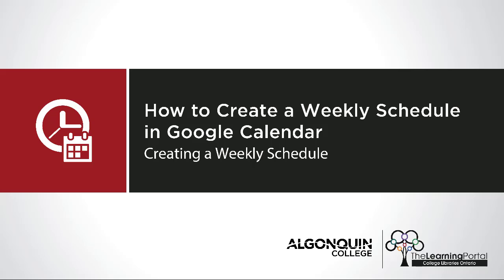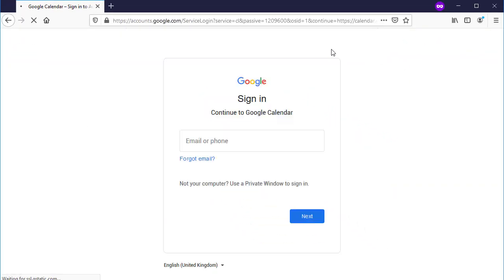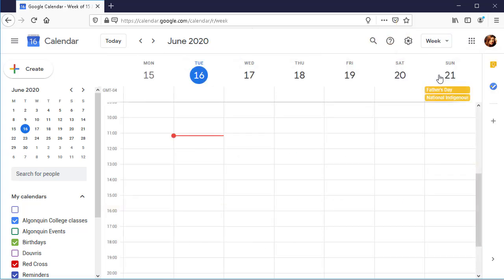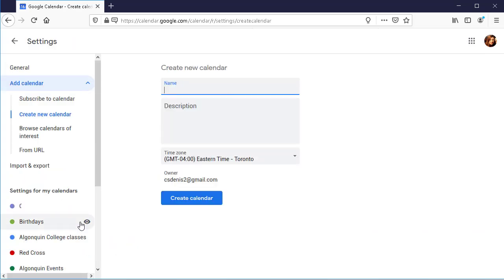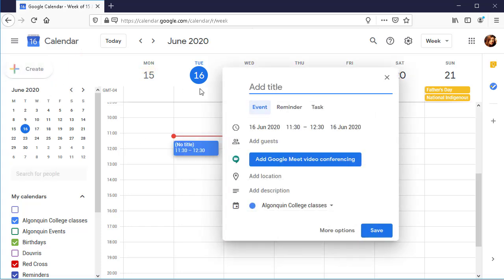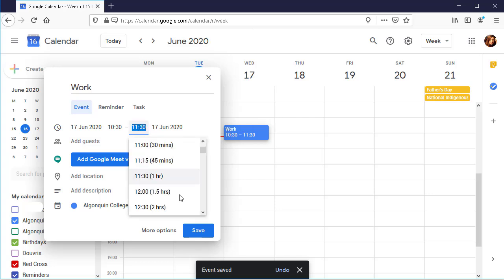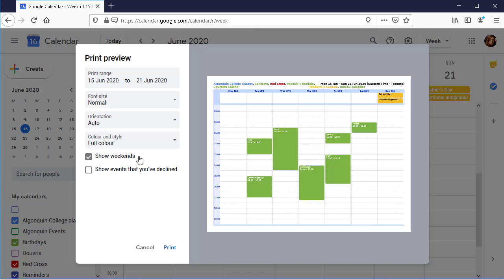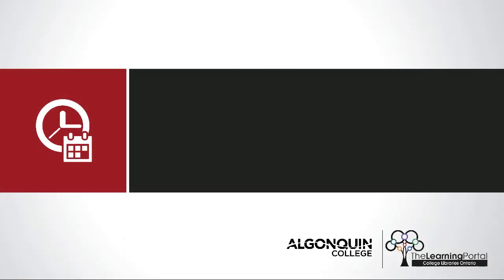How to Create a Weekly Schedule Using Google Calendar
The Learning Portal is a collaboration of content from all 24 Ontario colleges. This video is used with permission on The Learning Portal